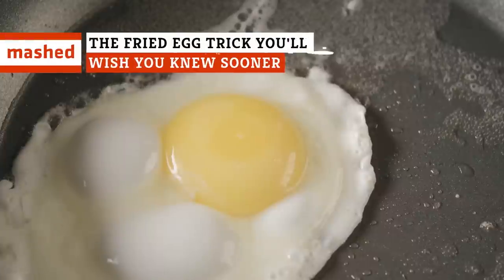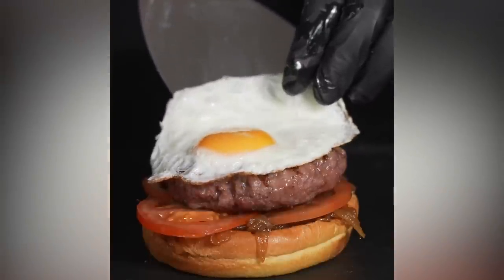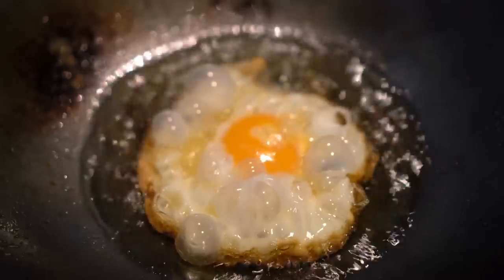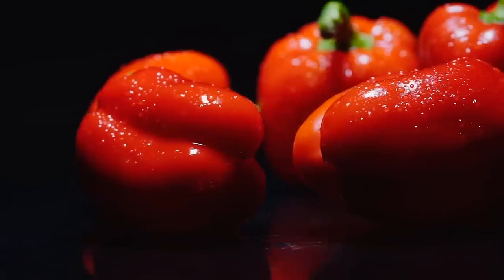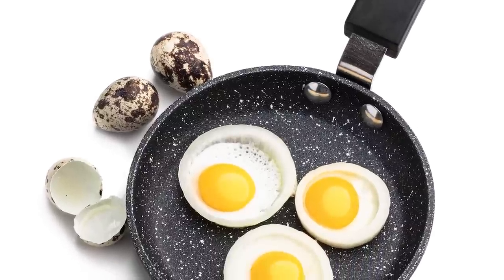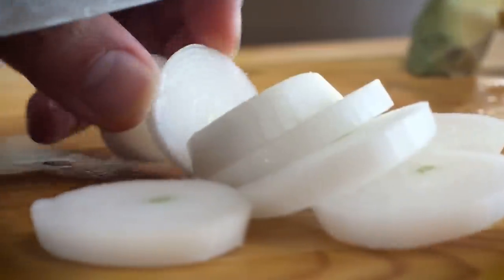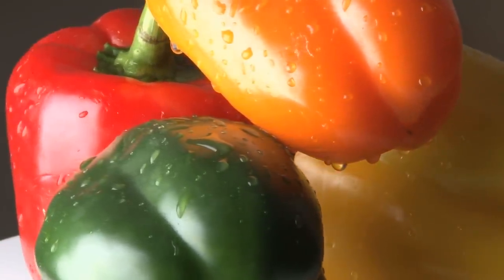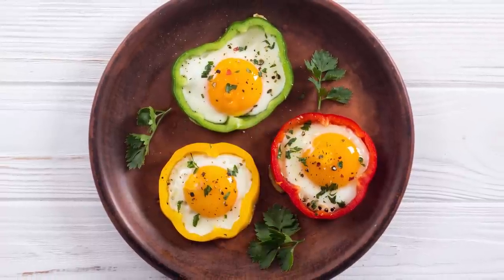The Fried Egg Trick You'll Wish You Knew Sooner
If you hate it when your egg white spreads out in your pan, there's an easy way to keep it simple, healthy, and contained. All you need is some veggies you probably already have on hand.